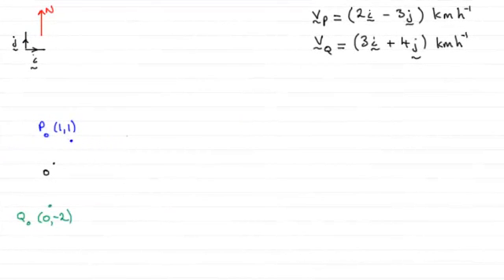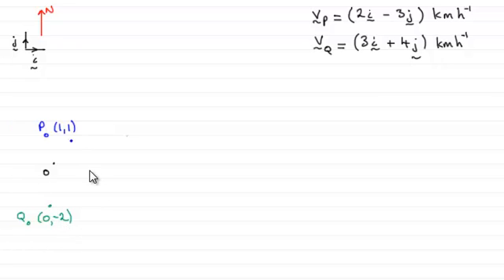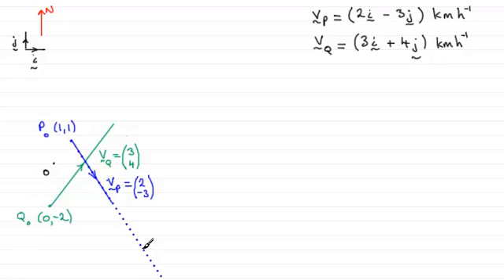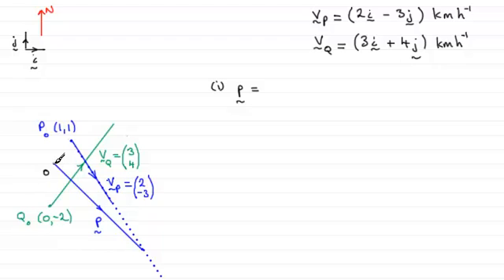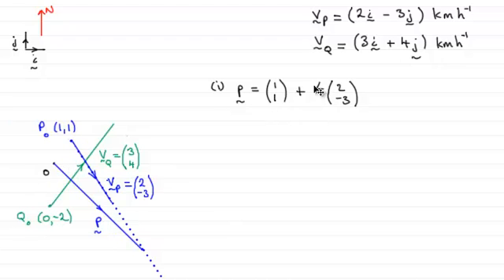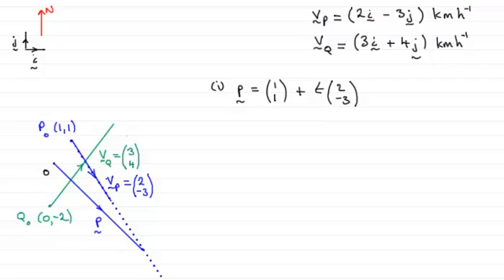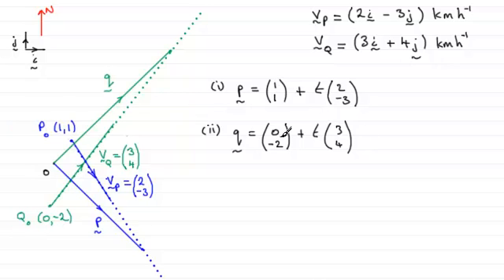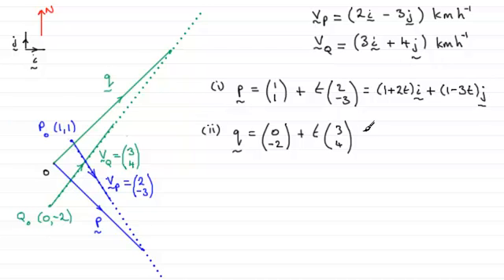Mechanics M1 Edexcel June 2011 Q7b(i)(ii) : ExamSolutions Maths Revision